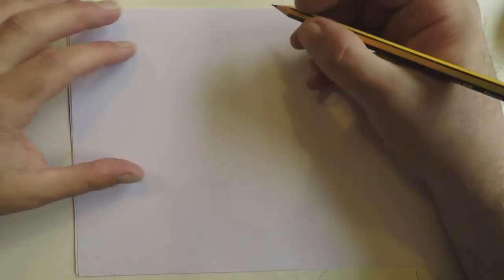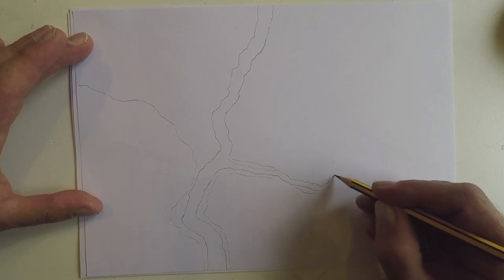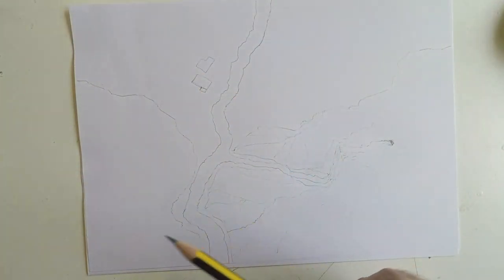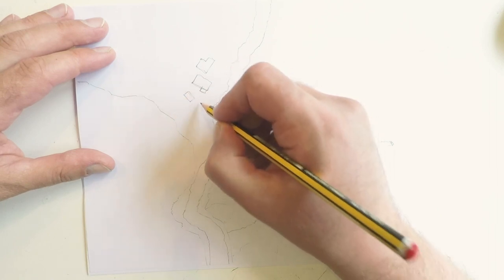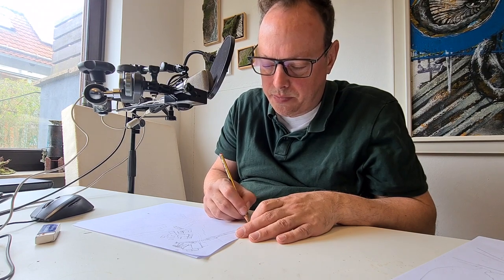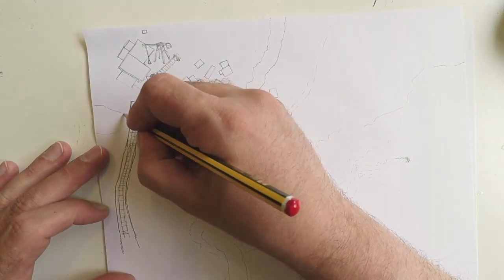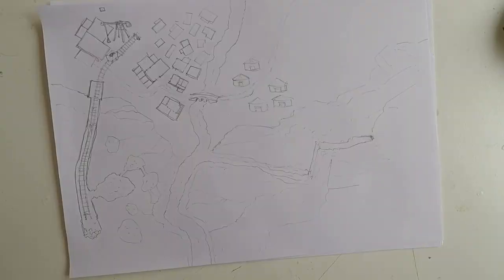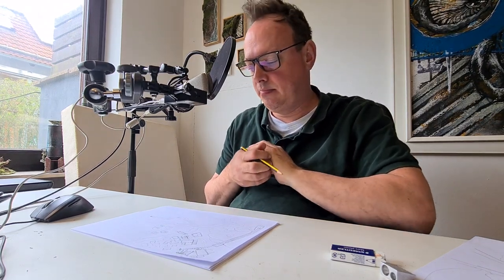Fantasy MAP MAKING // Mining City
Watch me draw a fantasy map from scratch and see me develop a small setting with NPCs and factions

MUSIK
Piano of death